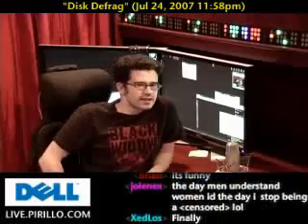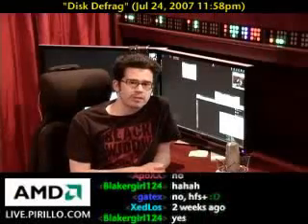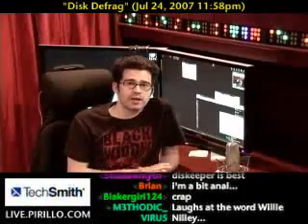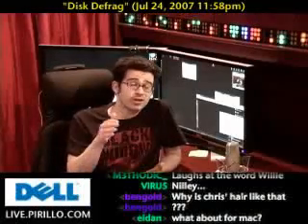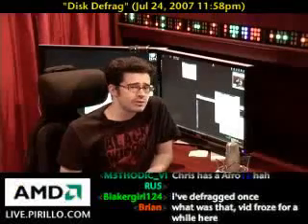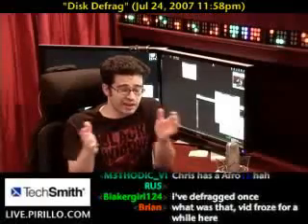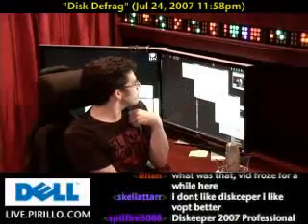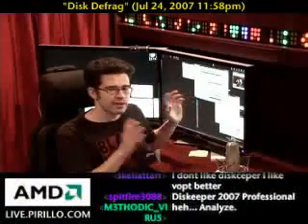What is a Defrag?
/ - Occasionally hard drives will get cluttered and need to be sorted out. That's where defraging comes in.